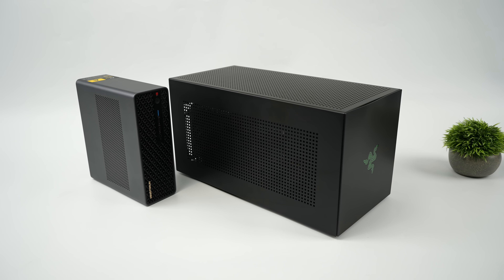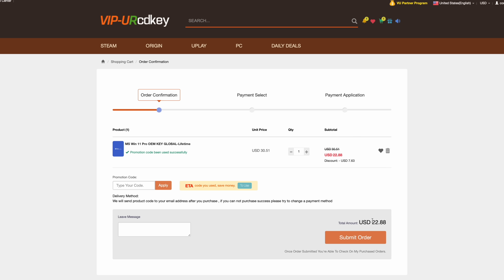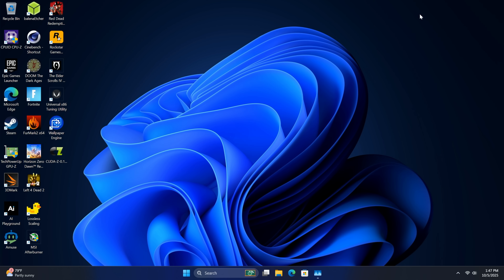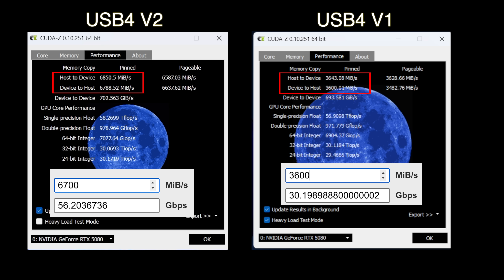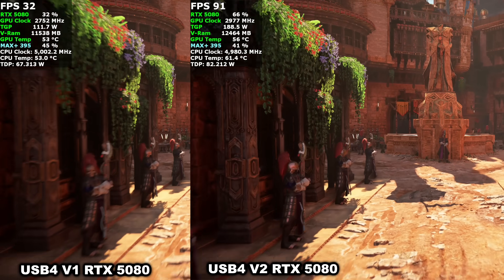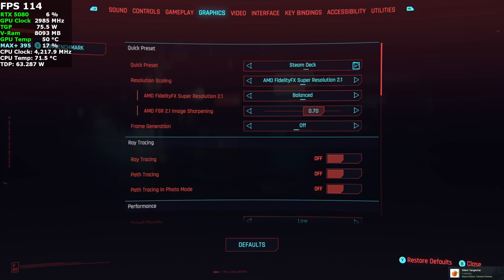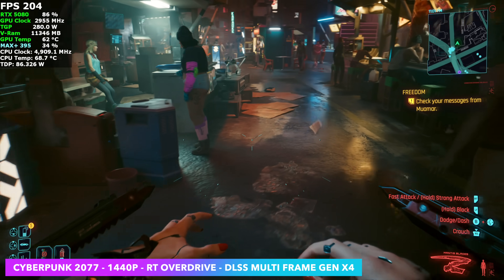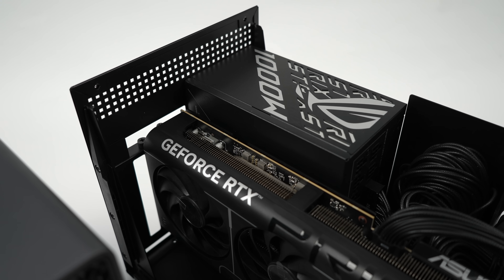USB4 V2 eGPU Performance Is Crazy FAST!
80 Gbps USB4 V2 is INSANE! Vip-URCDKey 25% Halloween sale code for software：ETA

In this video we test out USB 4 Version 2 (80 Gbps) using the Razer Core X V2 Thunderbolt 5 eGPU dock — and the results are absolutely insane! 🚀
We pair it with the Minisforum MS-S1 Mini PC to see how much faster 80 Gbps USB4 V2 is compared to standard 40 Gbps USB4. The bandwidth increase makes a huge difference in real-world gaming and benchmark performance!
Imagine when this kind of speed hits upcoming handhelds like the Legion Go 3, ROG Ally X 2, or AYANEO Next Gen handhelds — true desktop-level GPU performance could finally come to portable docked setups!
We’ll show side-by-side benchmarks, throughput testing, and real-world FPS comparisons between USB4 40 Gbps and USB4 V2 80 Gbps using an external GPU setup. If you’ve been wondering whether USB4 V2 is worth it — this video answers that loud and clear!
🔗 Test setup:
* Razer Core X V2 Thunderbolt 5 eGPU
* Minisforum MS-S1 Mini PC
* USB4 V2 vs USB4 (40 Gbps) comparison

00:00 Introduction
01:12 Video Sponsor Ad Spot
02:04 How Fast Is USB4 V2
02:49 Test settings
03:49 USB4 V2 eGPu Speeds VS USB4 V1
06:39 USB 4 V2 Real World Performance